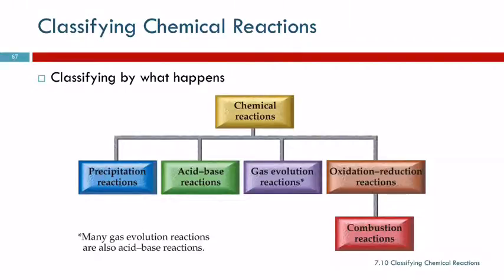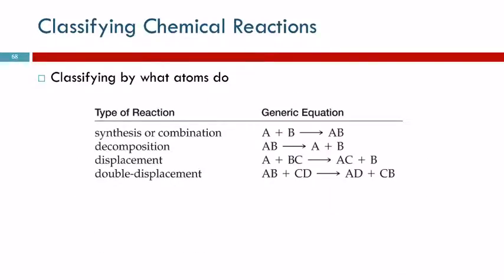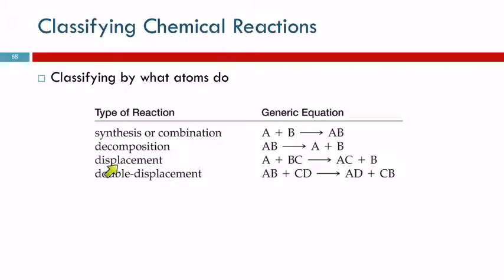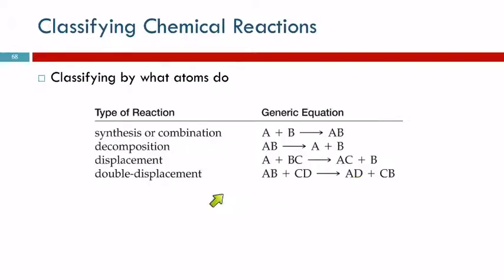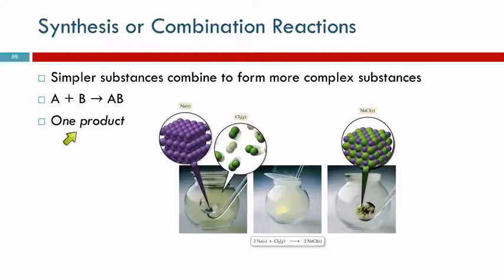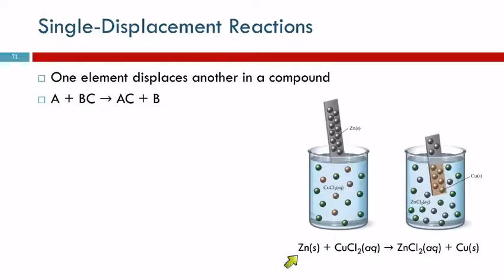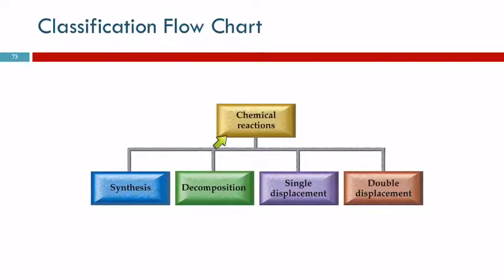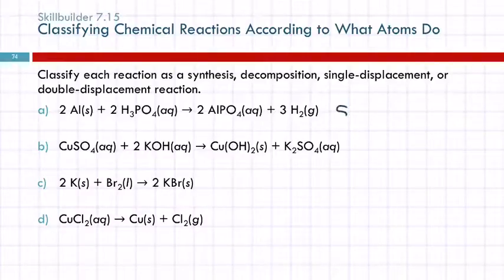7.10 Classifying Chemical Reactions